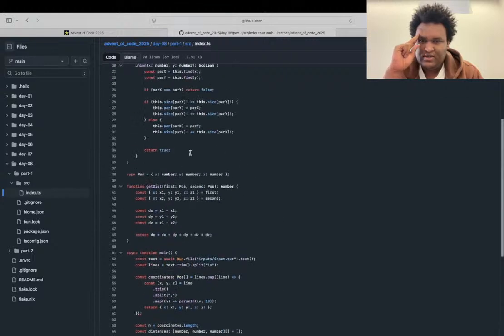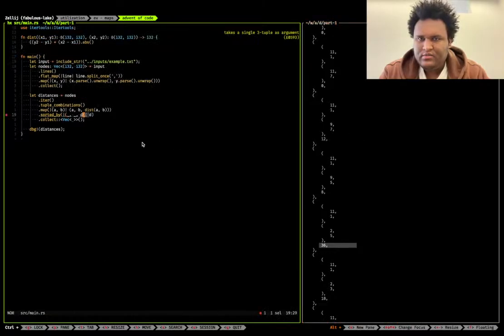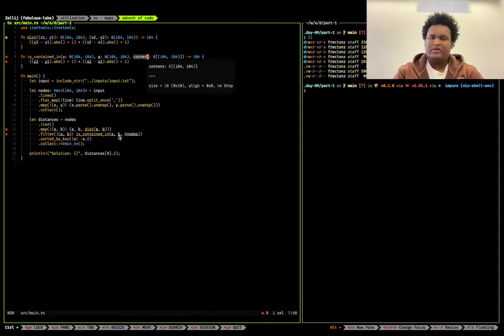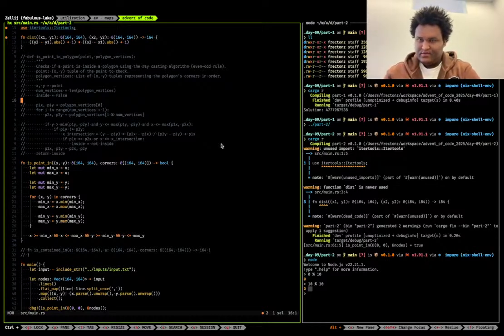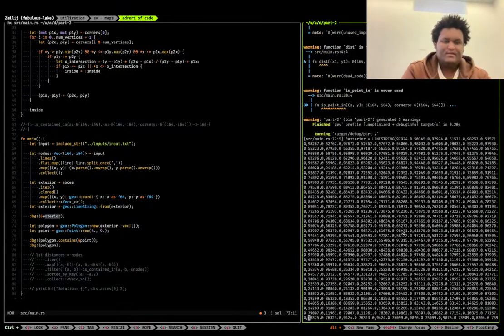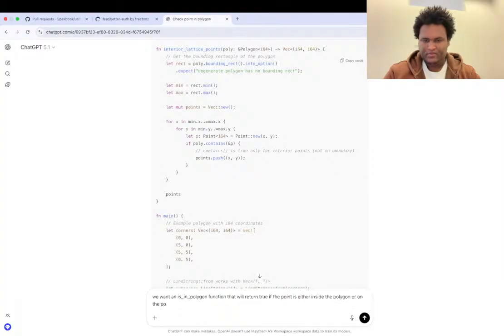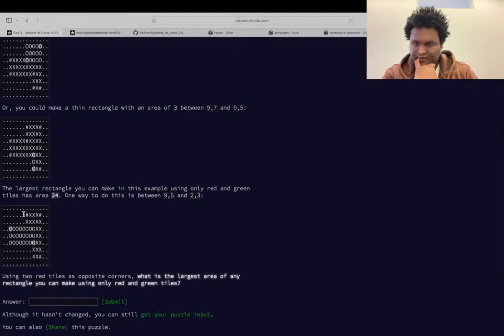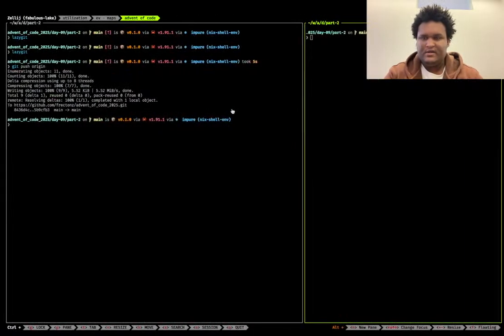Day 09 - Advent of Code 2025